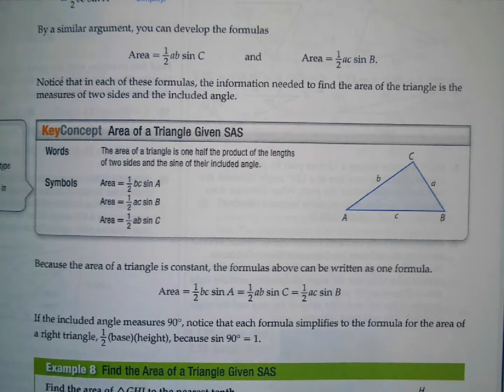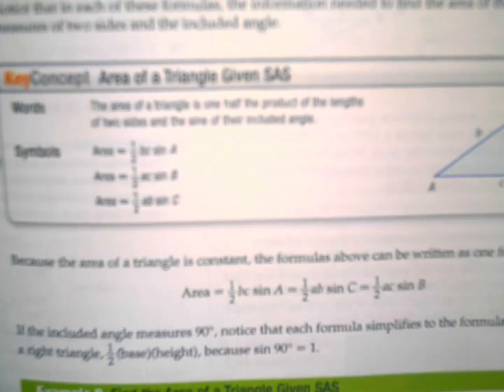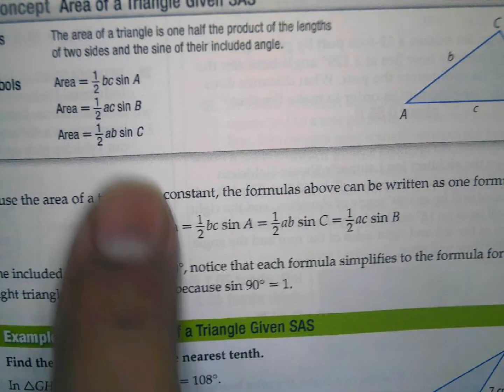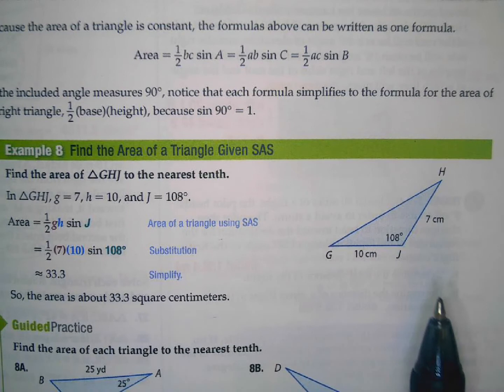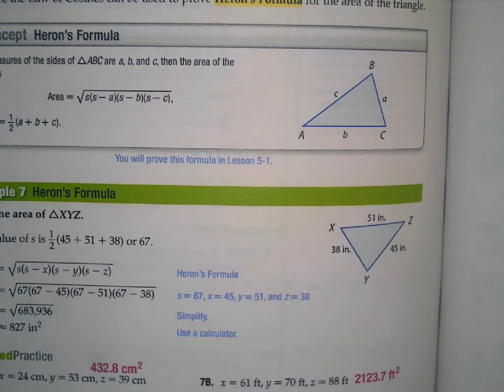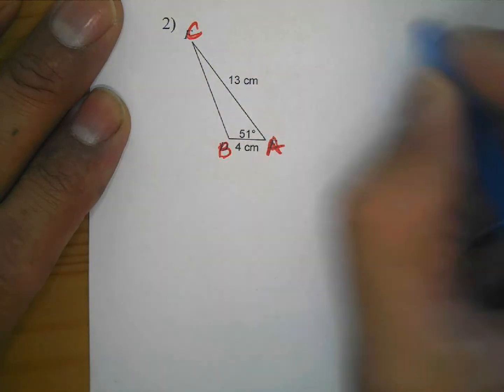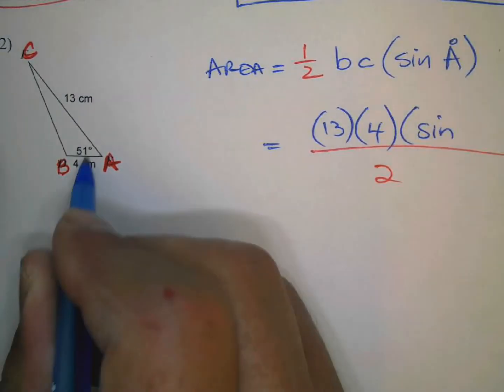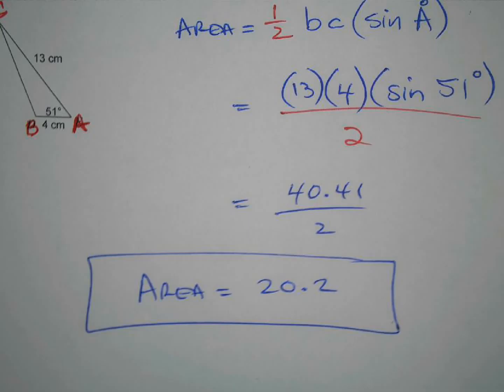Pre Calc Trig Triangles Area of video 2